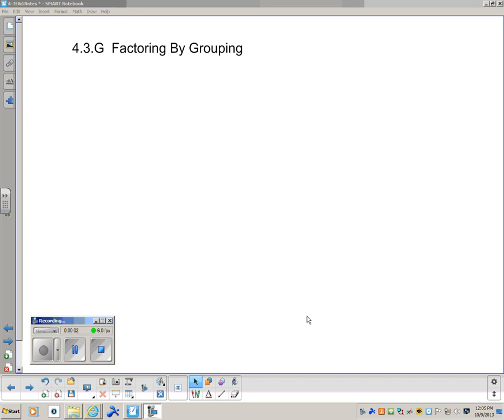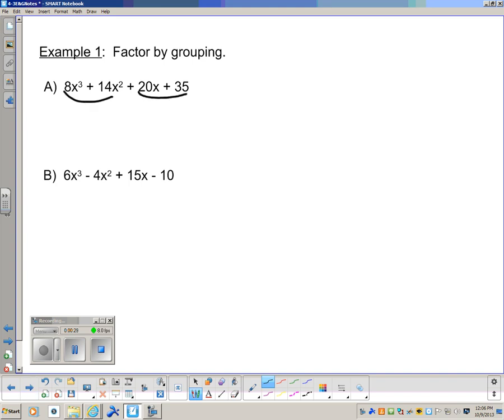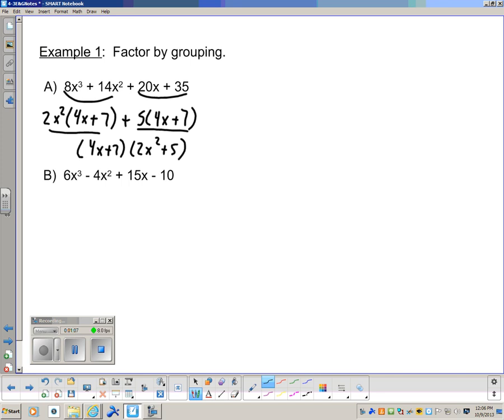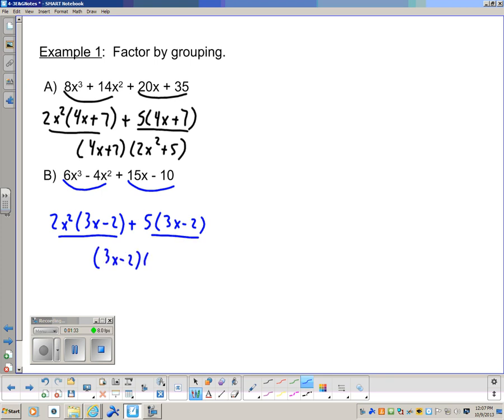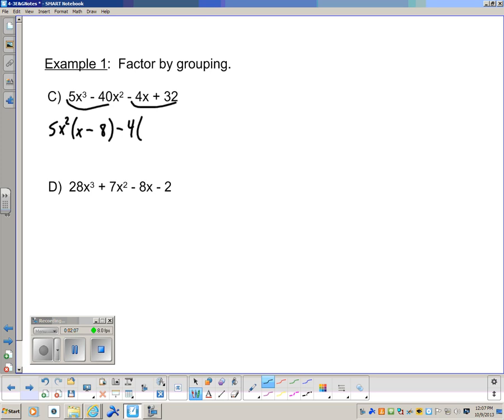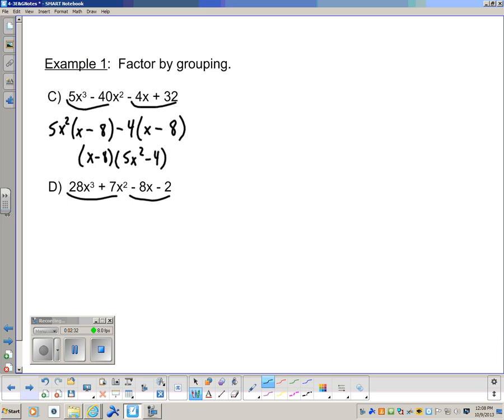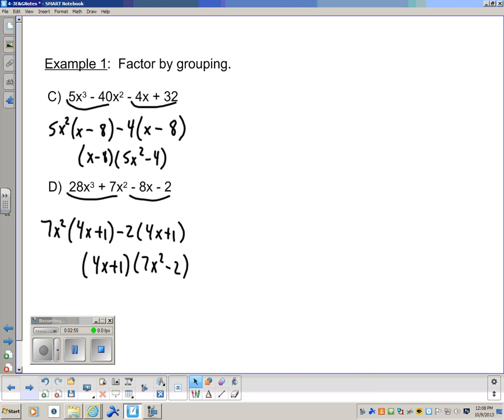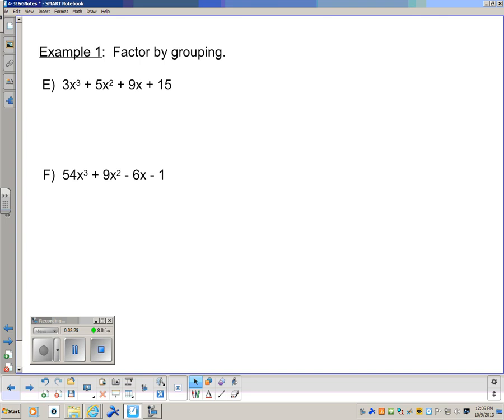4 3 Video G